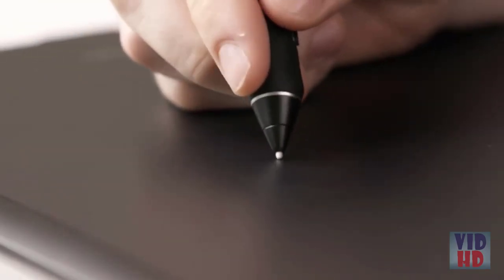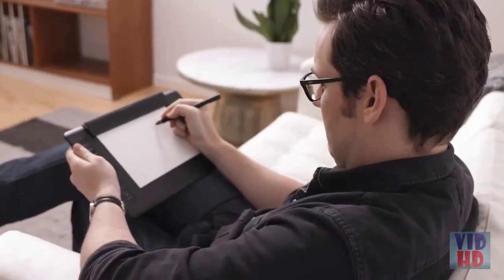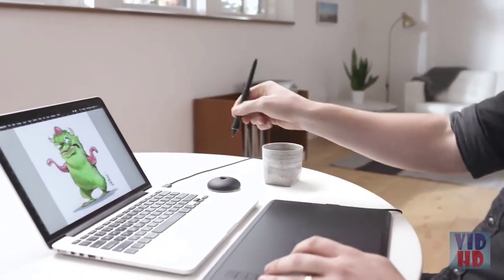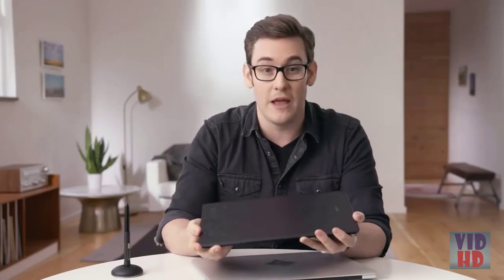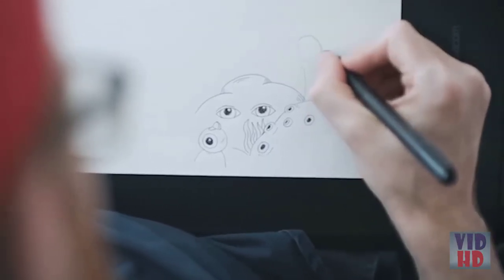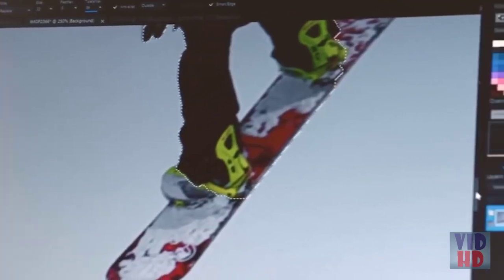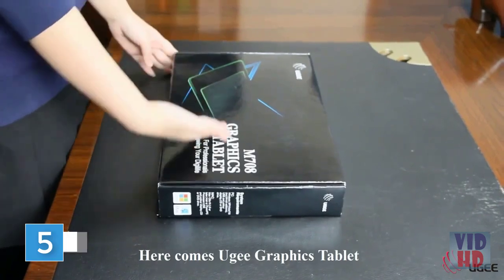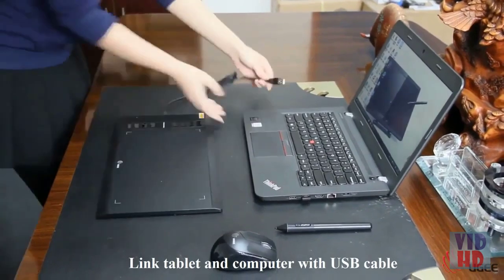The Best Drawing Tablets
We've researched the Best Drawing Tablets on Amazon saving you time and money.

✔ HUION KAMVAS Pro 16

✔ Wacom Intuos Pro

✔ Huion Inspiroy Q11K

✔ XP-PEN Deco 01 V2

✔ UGEE M708

✔ Huion Inspiroy H950P

Purchasing GUIDE FOR BEST DRAWING TABLETS

Specialists should be unafraid of missteps on the grounds that settled inside brave is the place you discover brightness. A drawing tablet is an apparatus that urges a brave way to deal with inventiveness. The best models catch the minute as well as enable the craftsman to easily erase motivated strokes that didn't exactly work out.

An agreeable remote stylus and an exceptionally responsive, pressure touchy surface are two fundamental components you should be content with your drawing tablet. High goals, a field of hues, and outright situating are additionally profoundly wanted. Furthermore, you'll need programming that can exploit every one of the highlights your drawing tablet brings to the table.

In the event that you'd prefer to buy a drawing tablet currently, we've handpicked some incredible ones for you. Notwithstanding, in the event that you need to go somewhat more top to bottom and realize what makes some drawing tablets better than others, keep perusing.

KEY DRAWING TABLET FEATURES

Stylus

The stylus, or pen, is a key segment of the drawing tablet. A few pens are wired to the tablet; others are remote. You'll generally know where a wired stylus is, however a remote pen gives you undeniably greater adaptability of development.

Some styluses run from batteries, while a wired stylus may be fueled by the tablet itself. In spite of the fact that the battery-fueled pen may give a couple of more highlights, a stylus without a battery is lighter and simpler to utilize.

Alternate route catches

These are physical catches situated on the casing around the screen. Various models of drawing tablets offer an assortment of alternate way button setups.

Think about how you intend to utilize the drawing tablet, at that point search for button plans that can assist you with working productively.

Hues

The best tablets can show in any event 16.7 million hues with the most costly flaunting 1.07 billion. Lower-quality tablets offer a lower most extreme number of hues, however in any event 16.7 million are required for making exact illustrations. In case you're not making archives or drawings which necessitate that degree of accuracy, you can spare a piece with a lower number of hues.